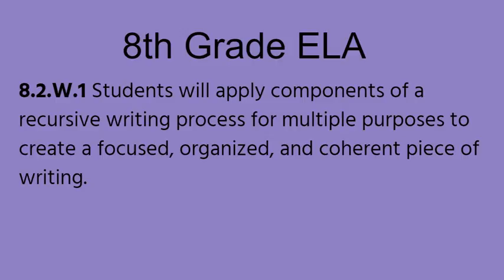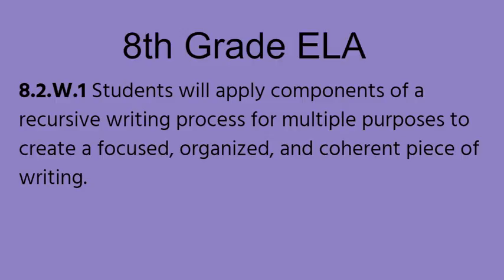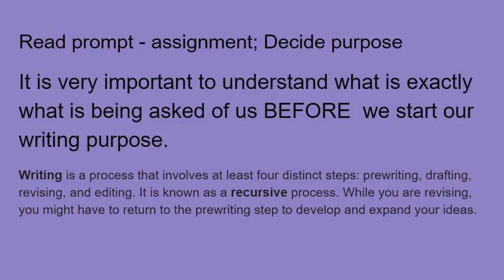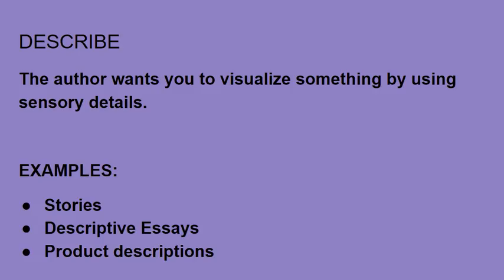8.2.W.1 Recursive Writing Process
Oklahoma Academic Standard8.2.W.1 Students will apply components of a recursive writing process for multiple
purposes to create a focused, organized, and coherent piece of writing